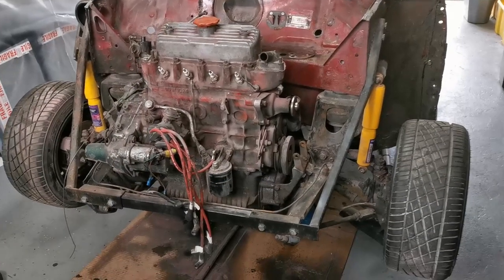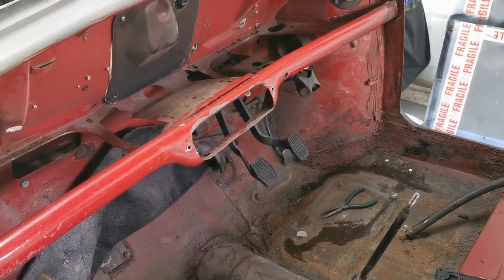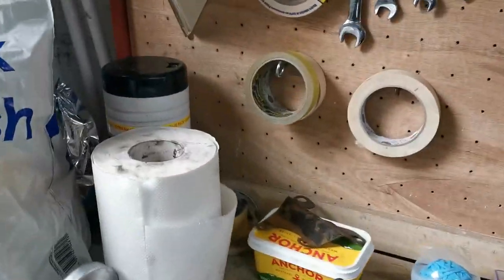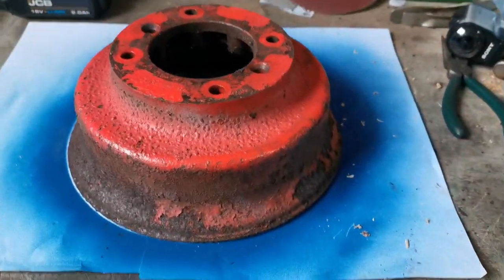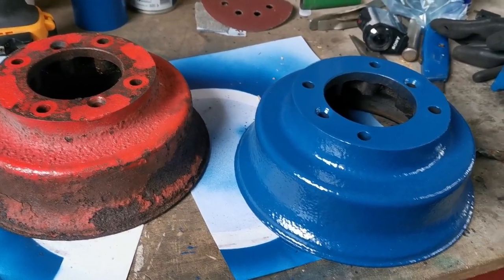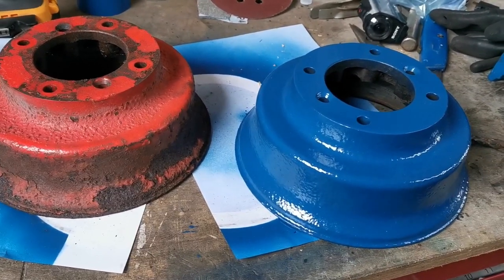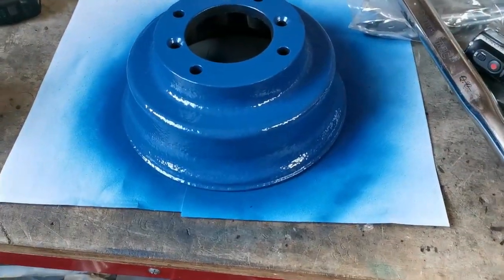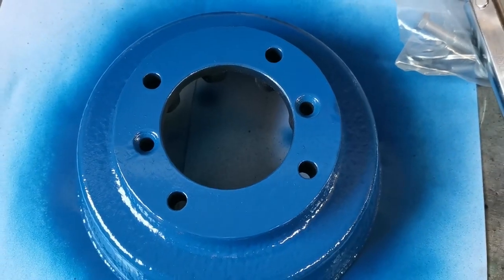The Little General : Classic Mini Build - EP14 Drum Brakes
Drum Brakes

CC